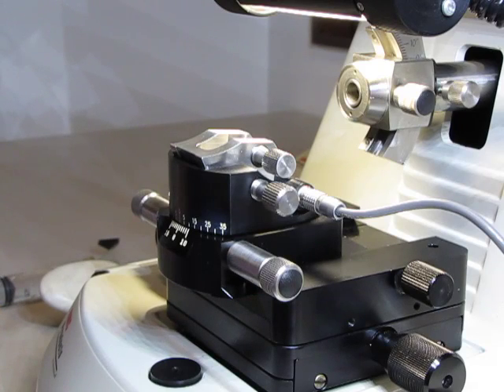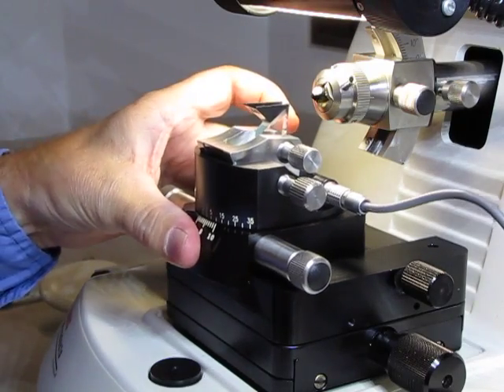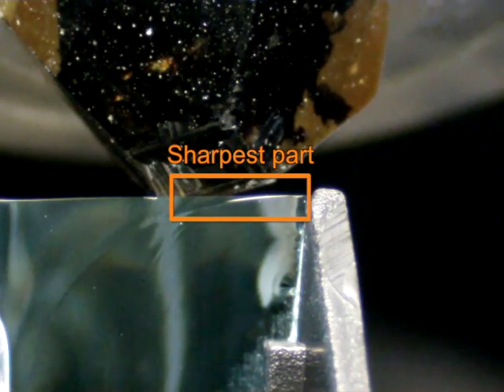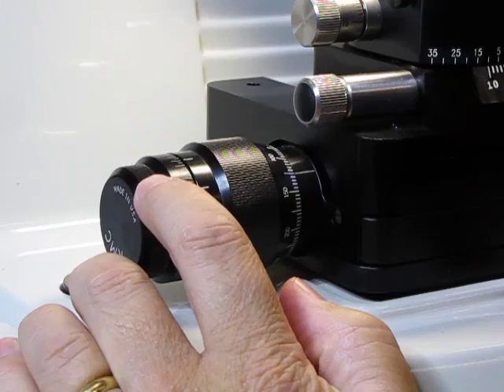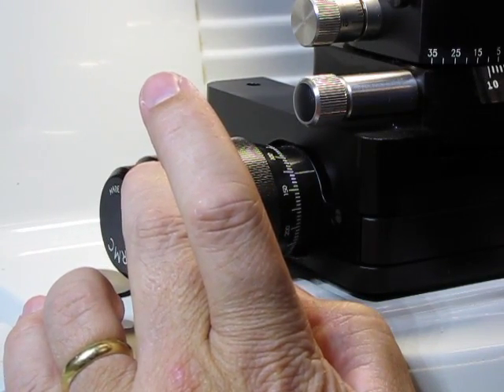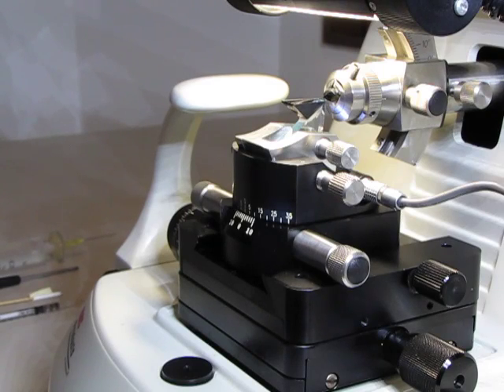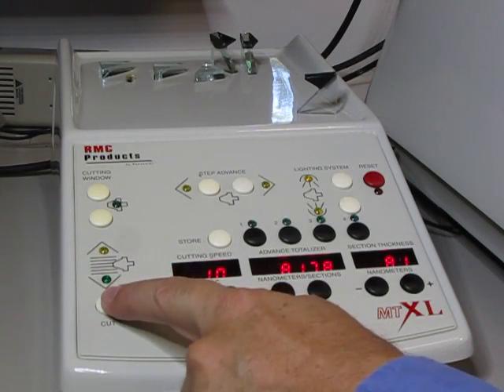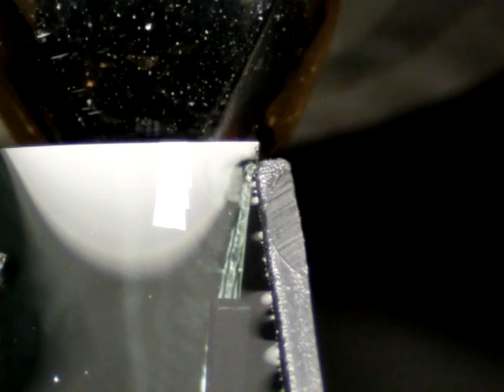How to Cut Thin Sections Using an Ultramicrotome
This ultramicrotome tutorial walks you through step-by step, which includes:

1. Inserting the sample (0:11).
2. Preparing the knife (0:50).
3. Approaching the knife to the block (3:45).
4. Setting the cutting window and sectioning (6:40).

Image capture: Canon PowerShot SX10IS